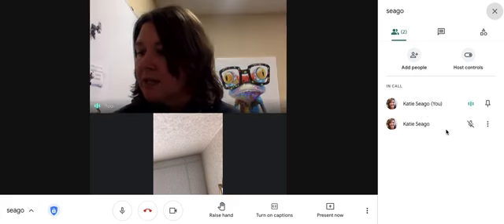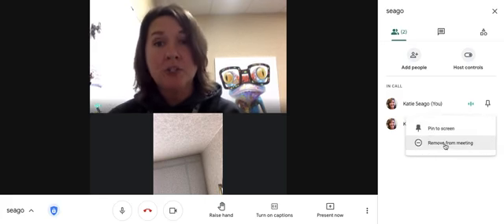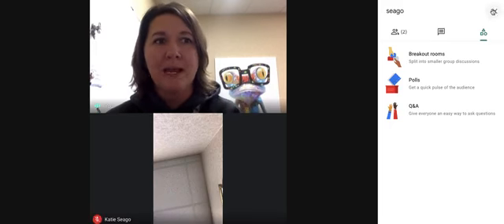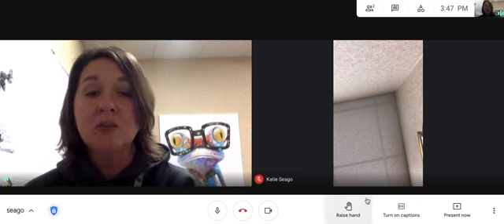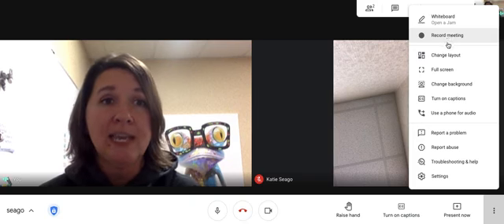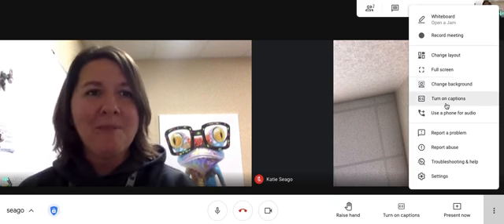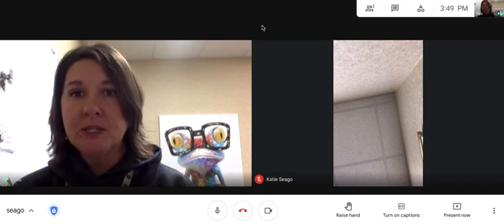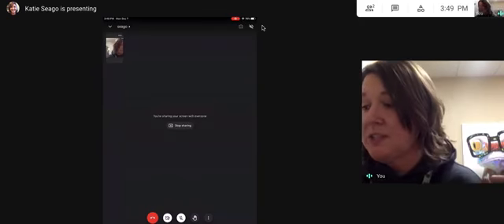How to use Google Meet